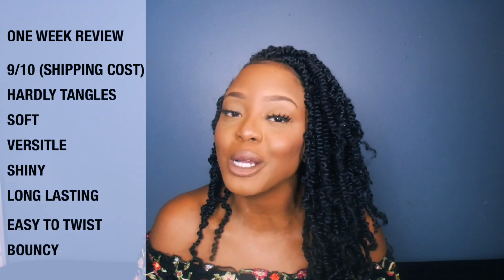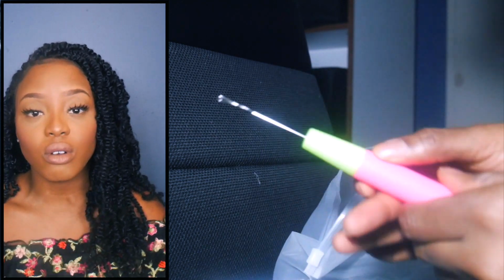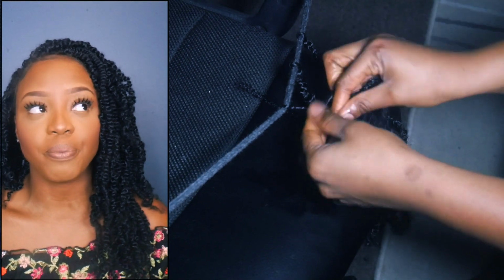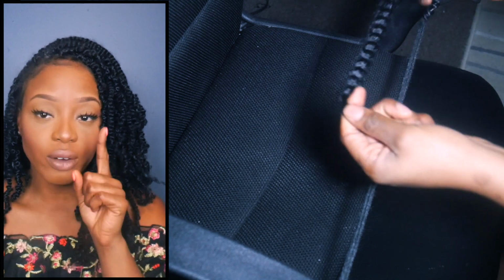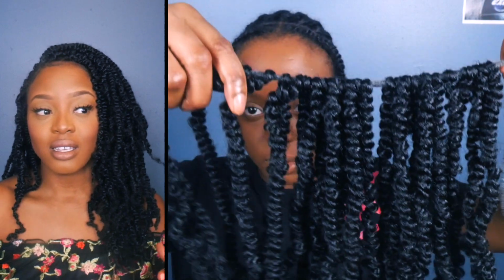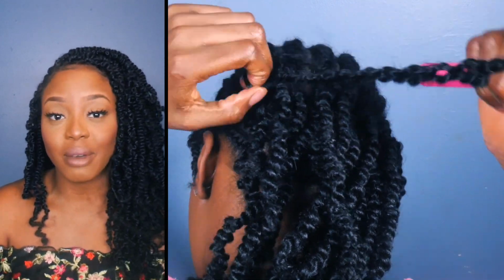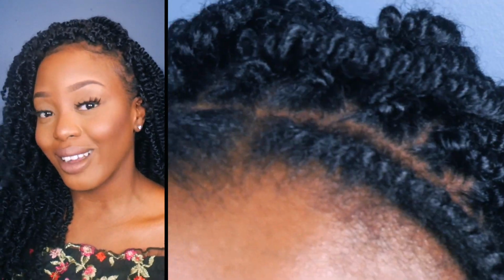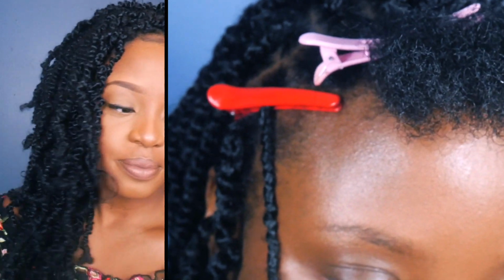Spring Twist ft. Yebo Hair | Tutorial + Review | First Video of 2019! | ItsGoGina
Y'all ready for my first video fo 2019? I promise to DoBetter2019! Thats the new motto lol.

I've been sent hair from Yebo Hair to review for you all. This is their Spring Twist. Their description does say that it is crochet hair, but it is not prepared as crochet! All that has been said in this video are of my honest opinion.

HAIR DETAILS:
Yebo Spring Twist
Colour: 1B
Used 3/4 Packs

PACKAGE CONTENT:
(1) Crochet Needle
(2) Duck Clips
(1) Small pack of colourful hair jewelry
Care instructions

LINK TO HAIR:

They have a total of 14 colours to choose from.

Song: Summer In Cali